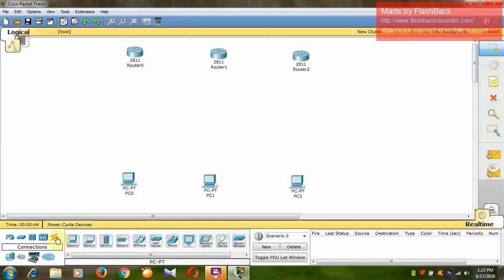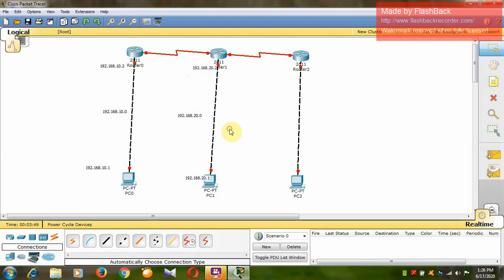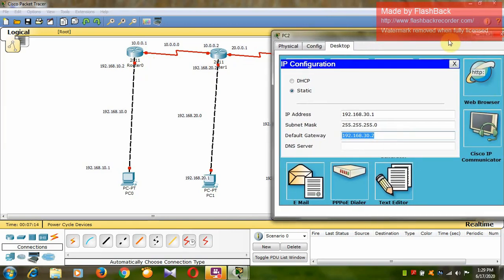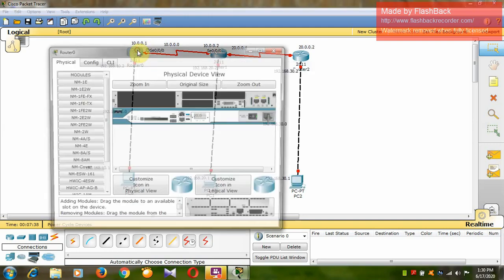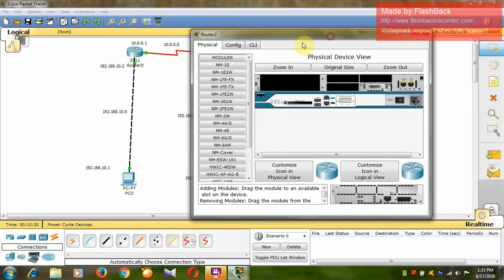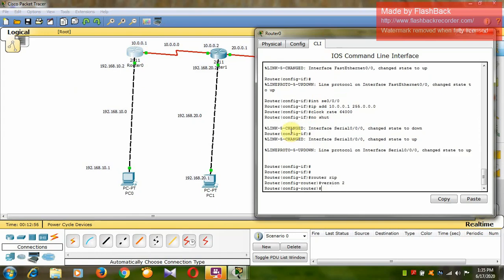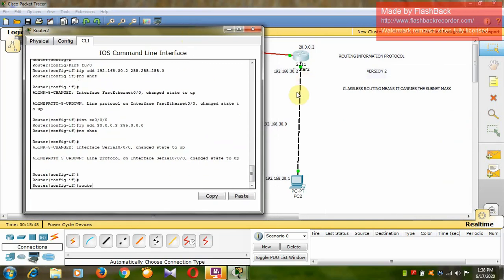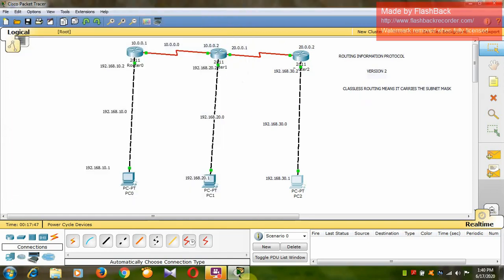RIP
RIP VERSION 2 Explained